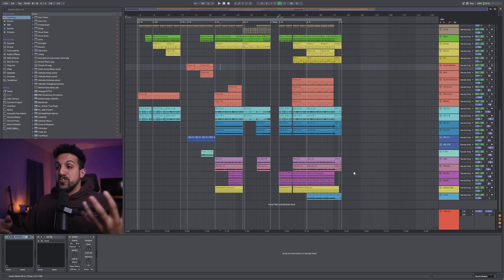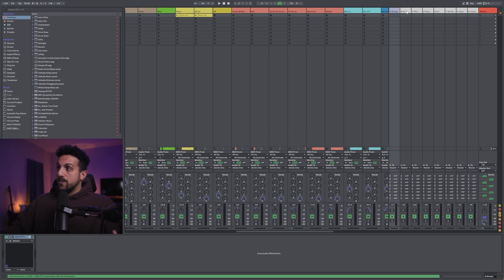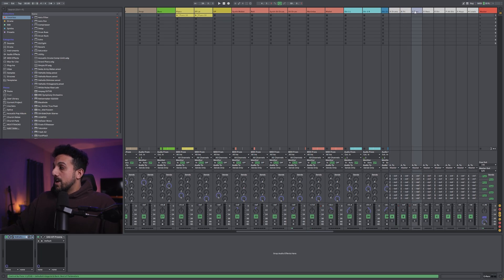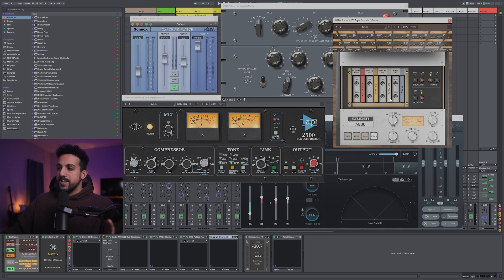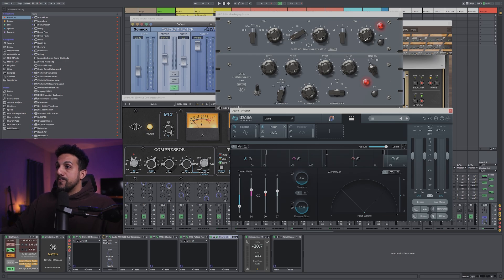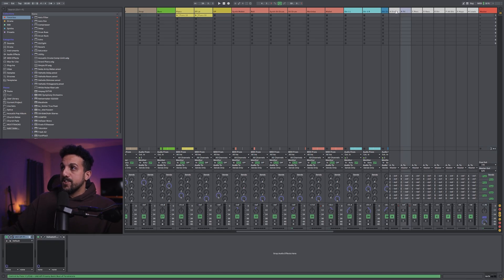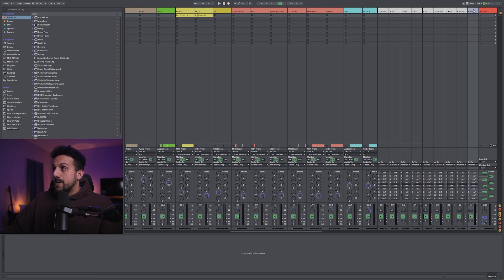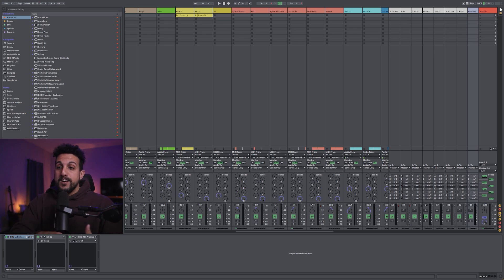Making Music For TV: How to Export Stems for Music Libraries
This is my process for exporting stems when I am sending my music to production libraries and publishers. I am demonstrating with Ableton Live, but the same method can be used for any DAW!

0:00 - 0:35 Intro
0:35 - 2:50 Using return tracks for groups
2:50 - 5:30 What should you have on your master chain?
5:30 - 7:00 The export process
7:00 - 8:00 Other considerations
8:00 - Outro